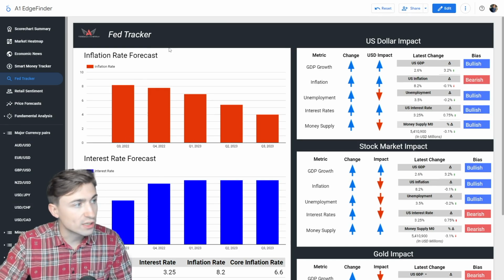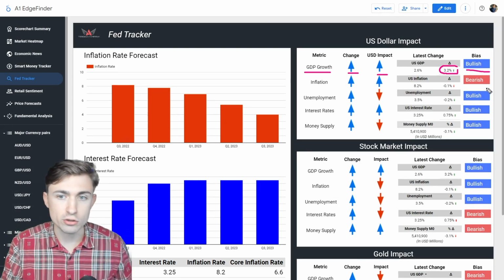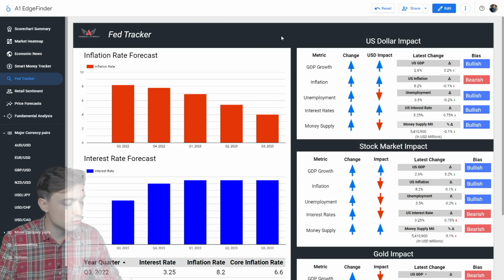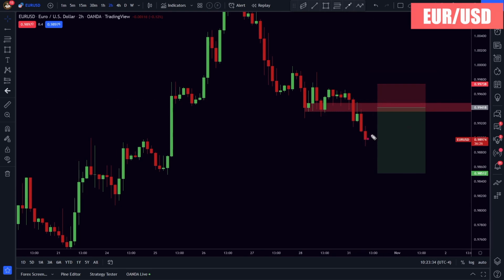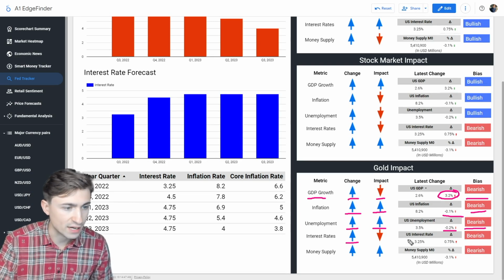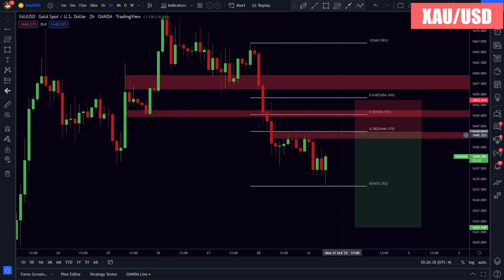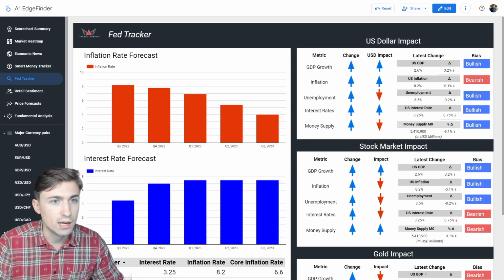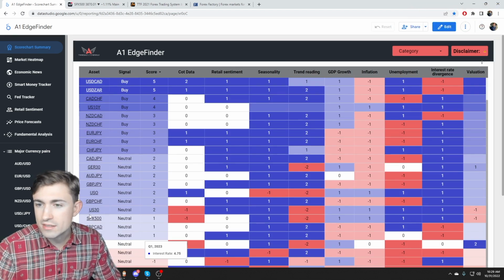Best Forex Setups NOW: US Dollar, XAUUSD, and SPX500 Trade Setups